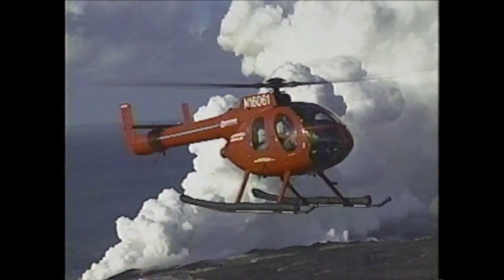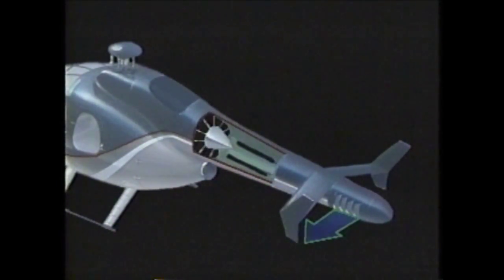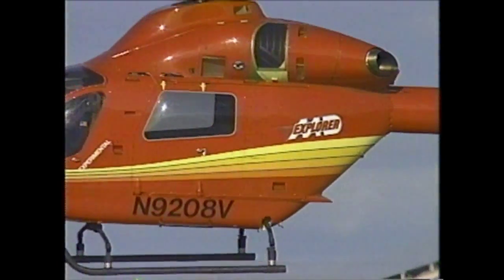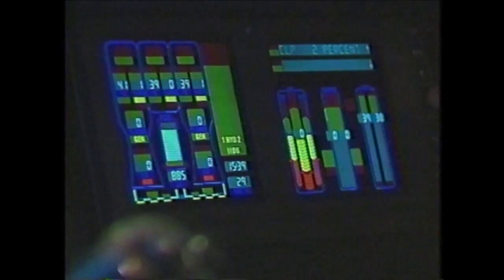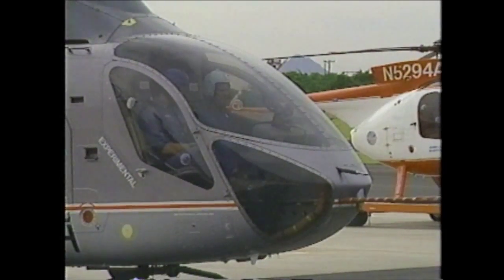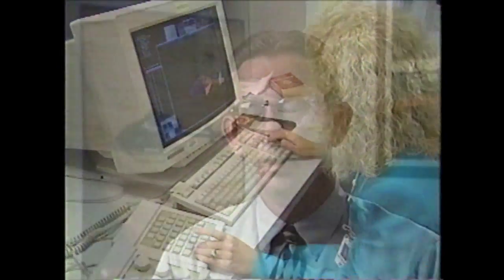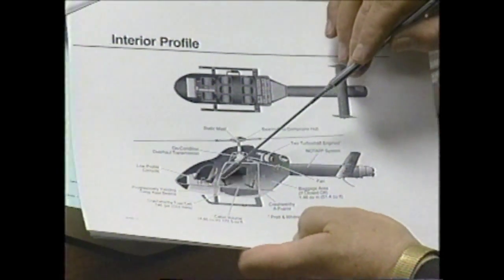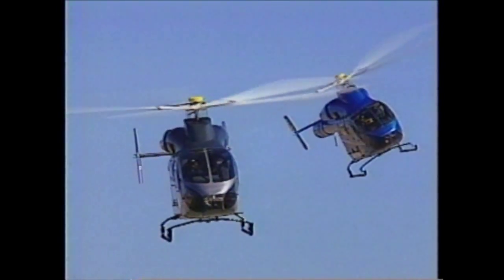The MD-900 Explorer Helicopter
This video clip explains the engineering that went into the MD-900 Explorer Helicopter.